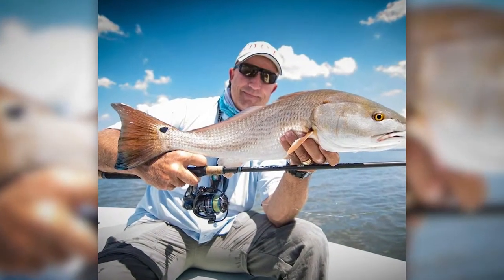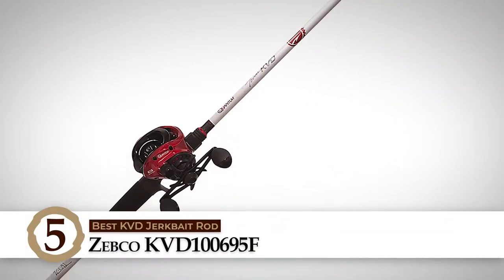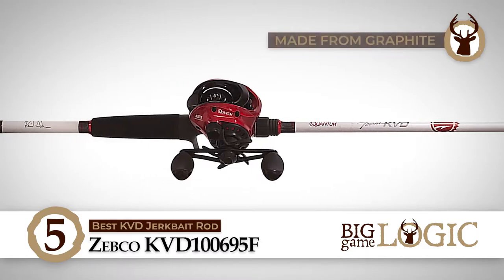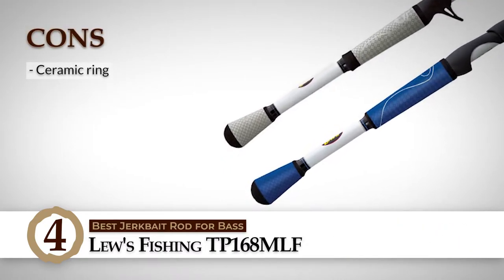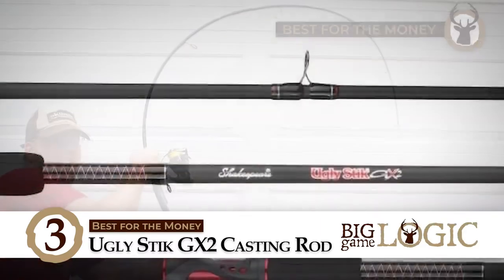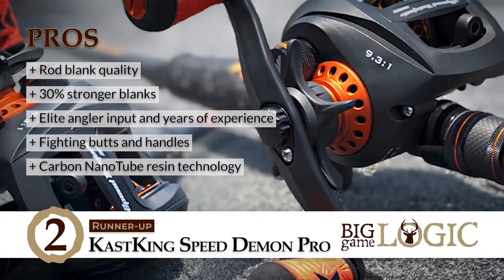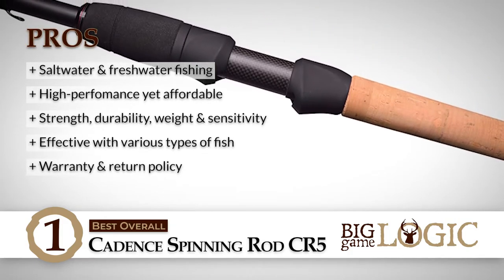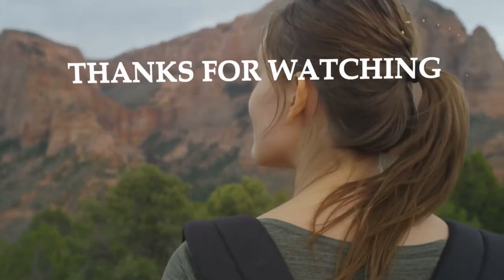Best Jerkbait Rods 🎣: 2020 Ultimate Buyer’s Guide | Big Game Logic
(Best Jerkbait Rods)

✅ Featured Products for Best Jerkbait Rods

0:00 Introduction
0:54 5.Best KVD Jerkbait Rod: Zebco KVD100695F ➜
1:51 4.Best Jerkbait Rod for Bass: Lew's Fishing TP168MLF ➜
2:47 3.Best for the Money: Ugly Stik GX2 Casting Rod ➜
3:41 2.Runner-up: KastKing Speed Demon Pro ➜
4:38 1.Best Overall: Cadence Spinning Rod CR5 ➜

🎣 A jerkbait is designed to mimic a struggling minnow, which the predatory bass find very hard to resist. This bait is long and narrow with a bill protruding in the front, which causes the fish to dive when an angler jerks hard on the line or reels it fast.

❗ Characteristics that should be kept in mind when choosing a jerkbait rod:

Type
➖If you want a travel-friendly rod, you should consider two-piece rods that break down into two small sections, making them easier to transport. If you are going to be fishing in saltwater, then you should go for a saltwater spinning rod. On the other hand, freshwater spinning rods are lightweight and strong and require lighter and small lures to catch the relatively small freshwater fish.

Length
➖Jerkbait rods are available in various lengths. Long rods have a faster tip speed, which enables them to cover a larger area and cast further. Short spinning rods provide more control and accuracy but are only suitable for short to medium casting distance.

Grip
➖It is vital to choose a rod with a comfortable grip as this determines the leverage and control you will have on the rod. EVA foam and cork grips are the best handle materials as they are soft and feel great in your hand.

💬 Let us know what you think of these Jerkbait Rods in the comment section below.